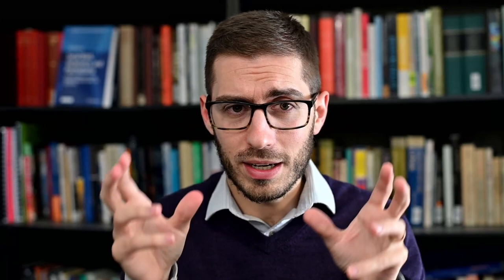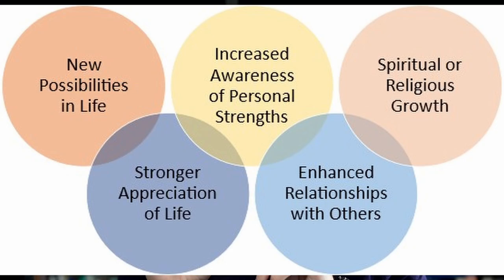3 Stages in Trauma Therapy: Safety, Trauma Processing, and Integration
This video outlines the three phases of trauma treatment:
1. Safety, Strengths & Skill building
2. Trauma Processing
3. Integration, Growth, & Future Orientation

Pre-order Dr. Scott's forthcoming book, Trauma-Informed Principles in Group Therapy, Psychodrama, and Organizations: Action Methods for Leadership